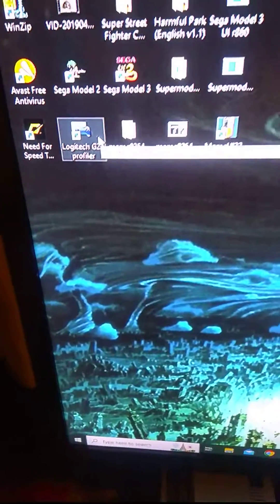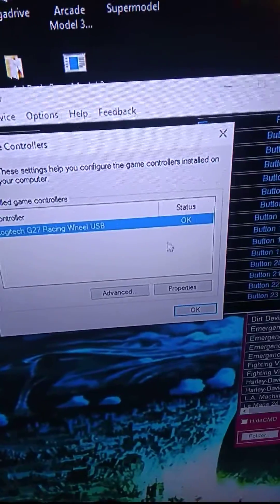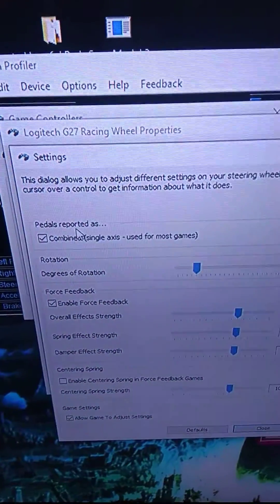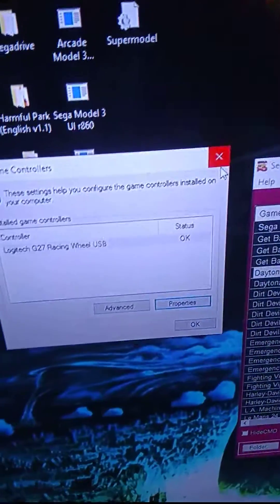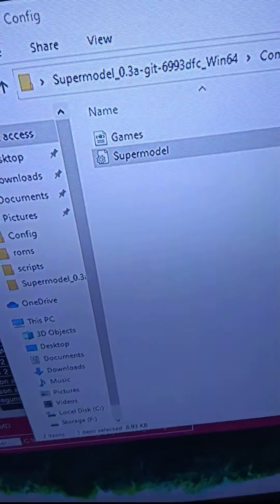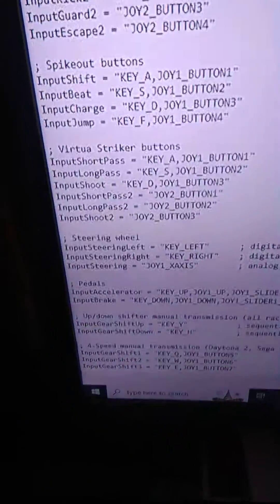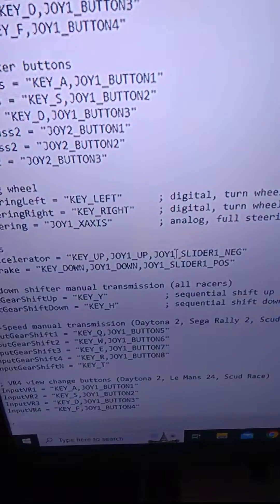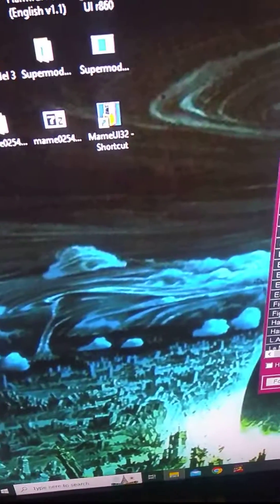Logitech g27 and g29 force feedback Steering wheel on Sega Model 3 emulator guide. Pedal Fix!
For anyone with a G27 Force Feedback steering wheel to get it to work on Supermodel, the Sega Model 3 Emulator first you need to combine pedals in your Logitech profiler.
To do this open Logitech profiler. Go into "Device" and select "Game controllers" and then select "Properties" and finally "Settings" you can combine the pedals there. Your Model 3 config should then be for steering. JOY1_AXIS
Your pedals should be.
Input Accelerator JOY1_SLIDER1_NEG
Input Brake JOY1_SLIDER1_POS.

For the Logitech g27 you want profiler version 5.10.127 as later versions don't support the g27 wheel. Pretty easy to find!

For the Logitech g29 checked the pinned comment.

Edit. Special thanks to General CJG for his post on the Logitech g29 config, many a people will be happy with this so thanks again!